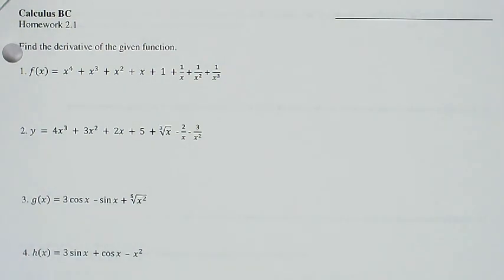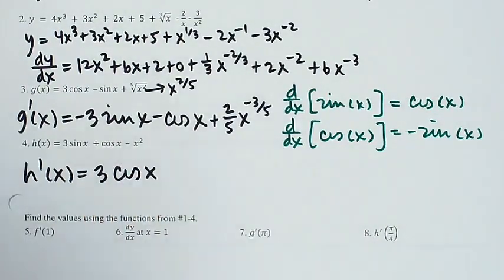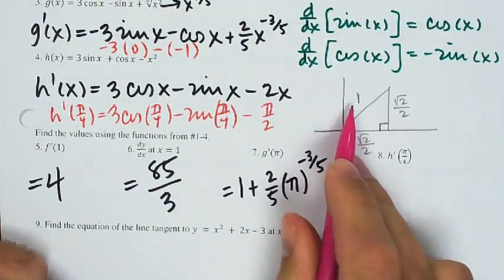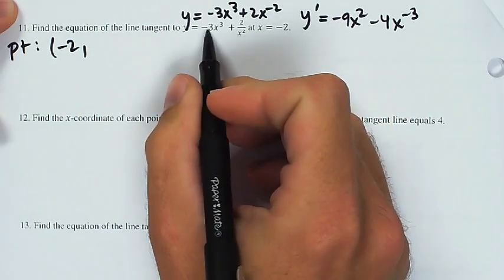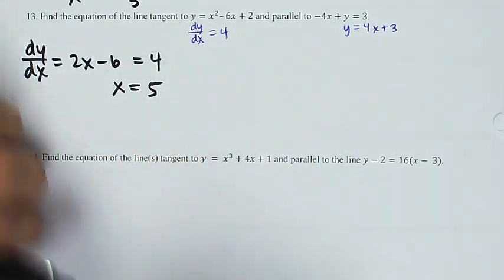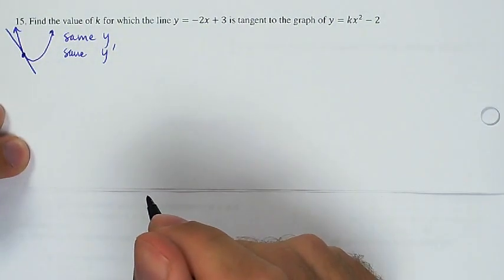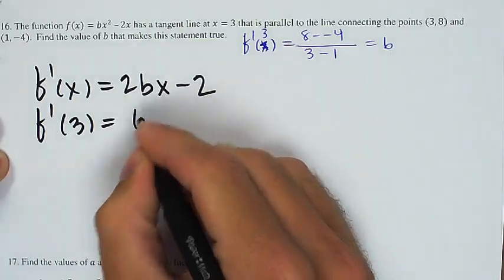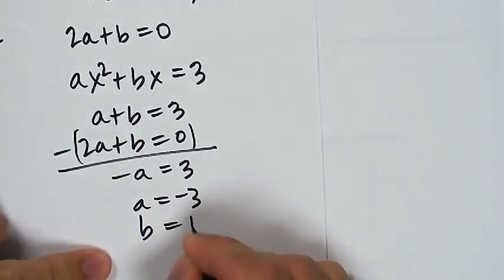Power Rule Examples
BCHW2.1 Solutions